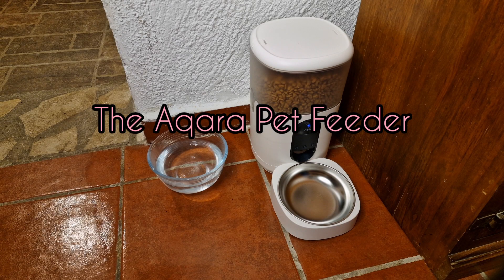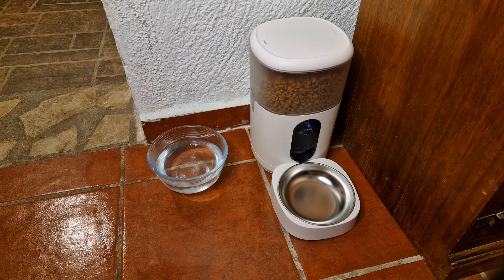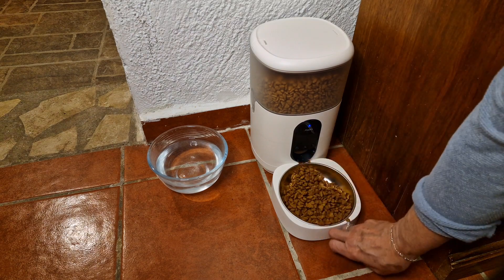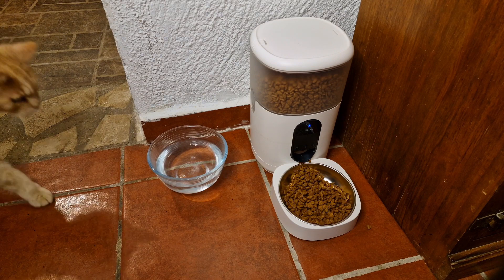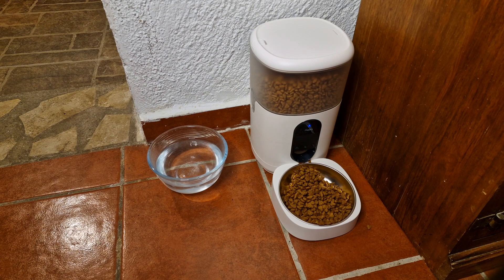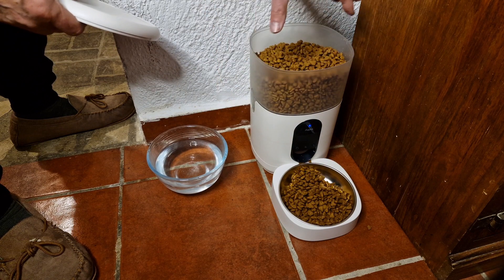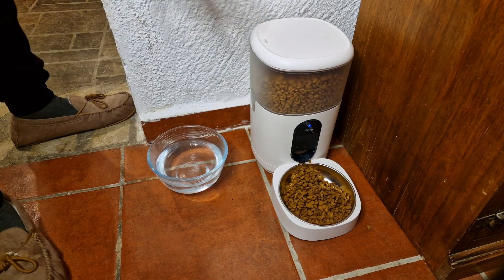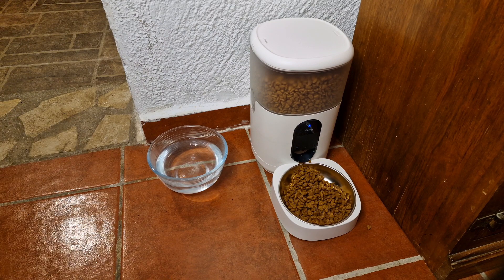Aqara Zigbee Pet Feeder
The Aqara Zigbee 3 Pet Feeder works well with their own Hub and APP but I found myself unable to reliably create schedules with Zigbee2MQTT (updated February 2023) so this for now seems good for it's intended use with their APP and one of their Zigbee hubs - I used it with the Aqara combined hub-camera.

This is just a short visual to give you a feel for the unit in place - the video is meant to accompany the blog over